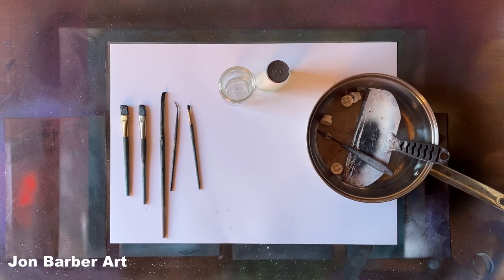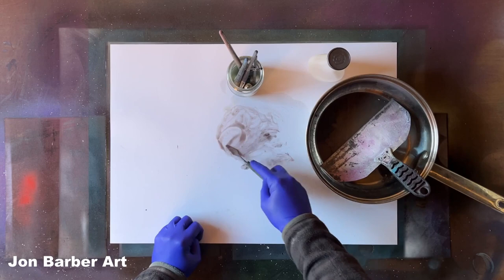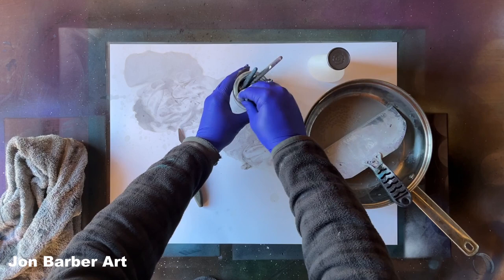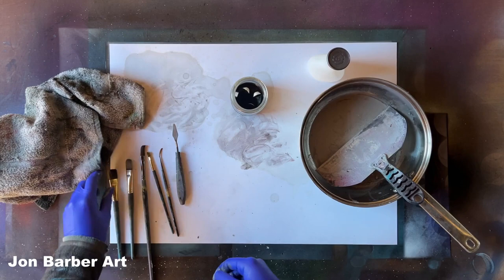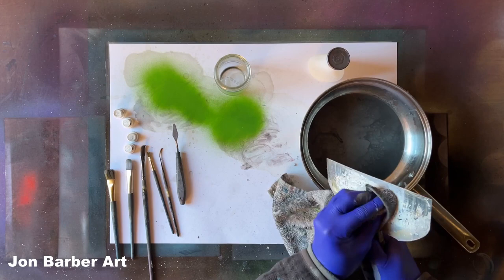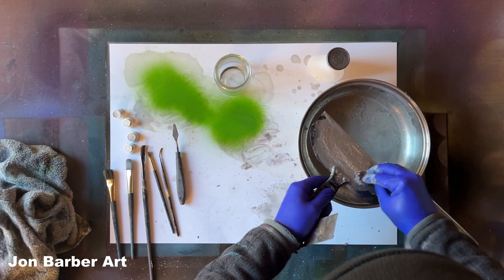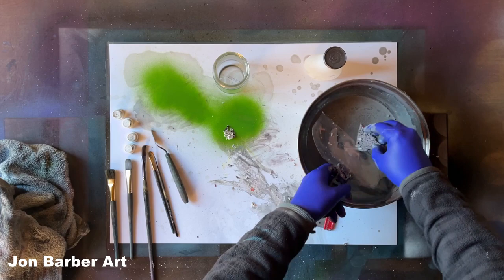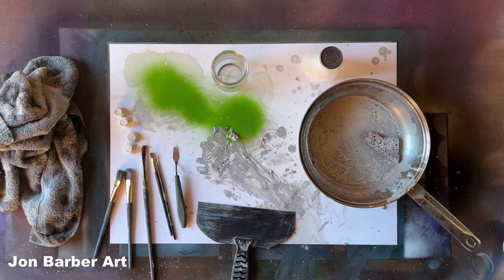How I clean my spray paint art equipment + Paintbrush cleaning!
In this video, I'll show you how I clean my spray paint art equipment + Paintbrush cleaning. The product I use to clean the spray paint off works really well on equipment and is extremely good for cleaning paintbrushes that have been used for spray paint art!

Are you interested in learning how to make spray paint art?  Then these in-depth step-by-step beginner spray paint art tutorial videos below will help you accomplish the skills you need to make this type of Art.

I hope you like and enjoy watching this spray paint art video! If so please consider subscribing to my channel, and don't forget to hit the bell so you know when I upload a new video, please like and share the video it'll be very much appreciated  :)